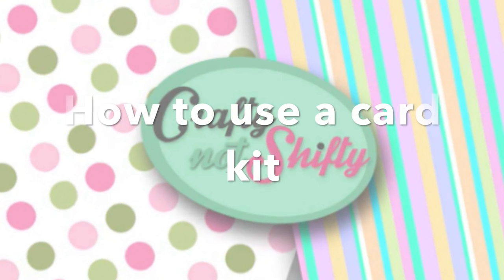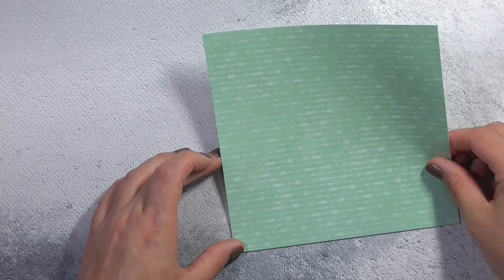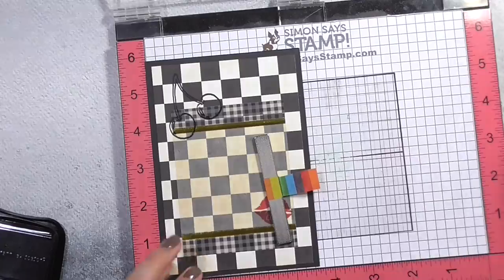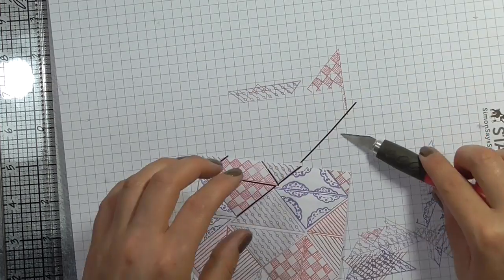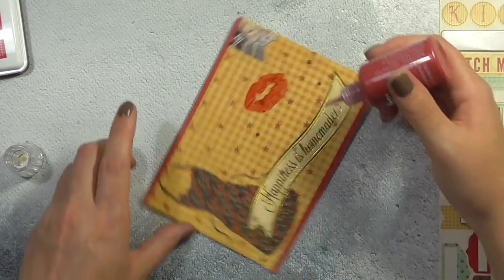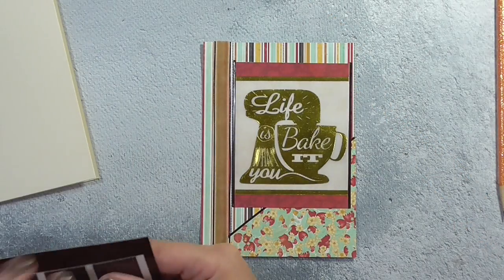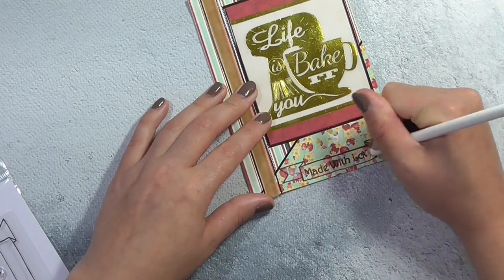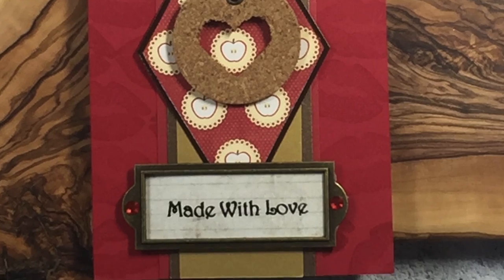How To Use A Card Kit - 10 Cards 1 Kit- Love From Lizi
Todays video is a little longer than usual as I wanted to show a bit more of the process I got through when I get my kit to help me be inspired to create ten cards from the kit. I hope you find this useful, if you do please let me know if the comments below and let me know if you have a favourite card.